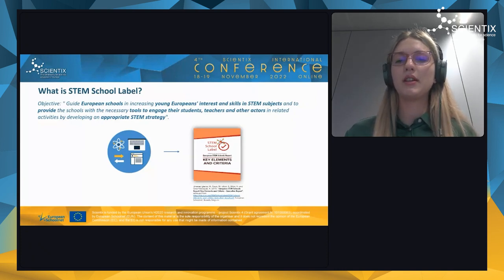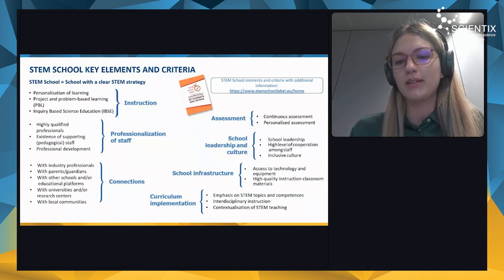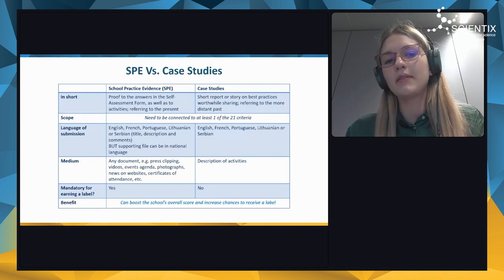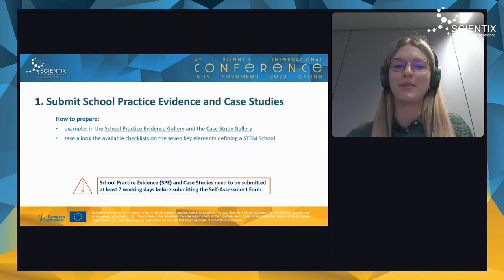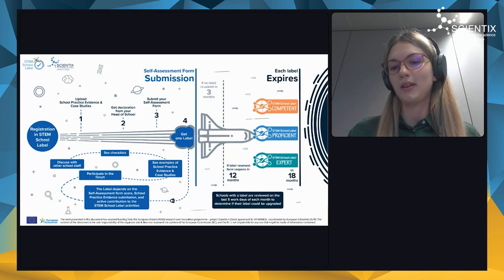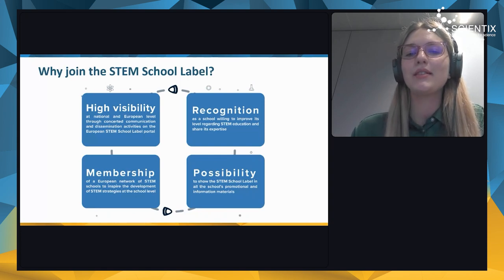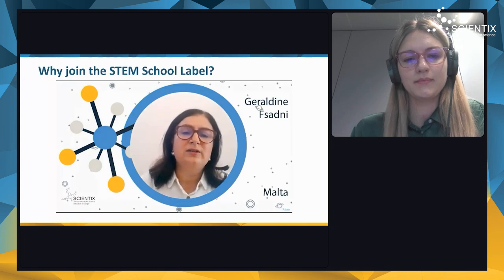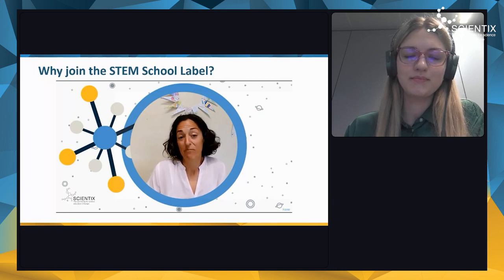4th Scientix Intl. Conference | Parallel Sessions II | 6.1 Specific STEM topics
Parallel Sessions 6.1 Scientix STEM School Label

This video has received funding from the European Union’s H2020 research and innovation programme – project Scientix 4 (Grant agreement N. 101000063), coordinated by European Schoolnet (EUN). The content is the sole responsibility of the authors and it does not represent the opinion of the European Commission (EC), and the EC is not responsible for any use that might be made of the information contained.